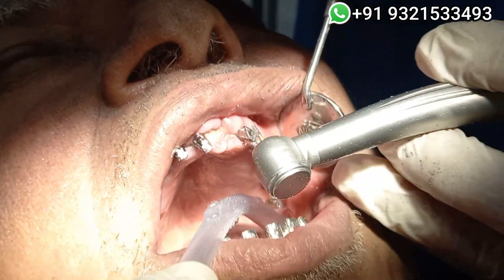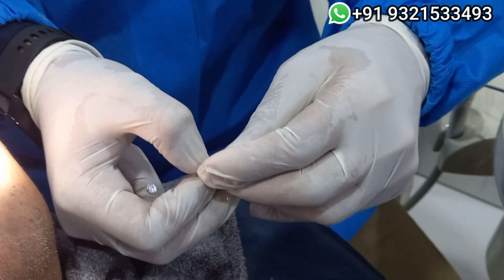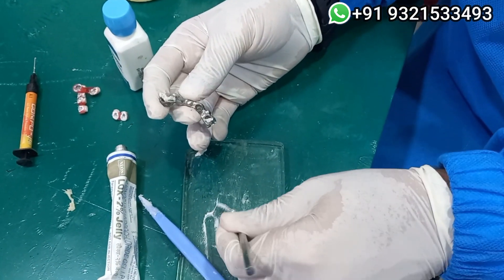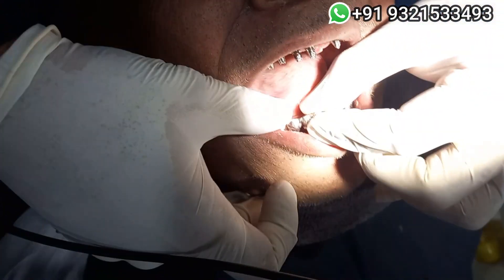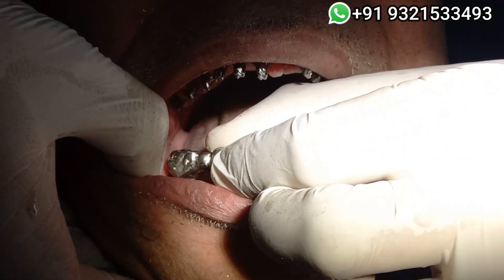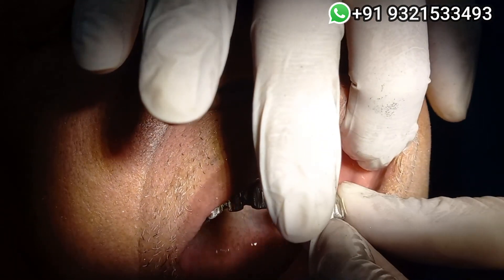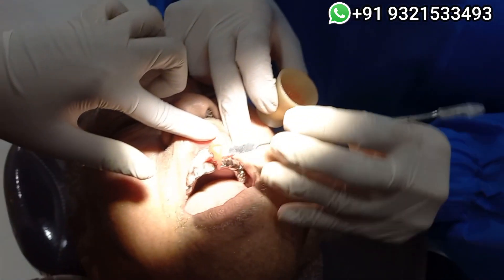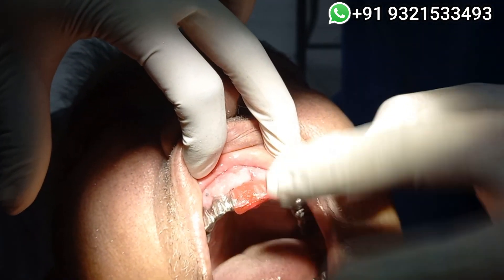Management Of Rocking Frame Work Without Recasting -Live Demo By Dr Rohan Virani